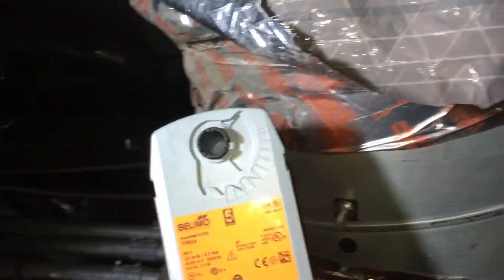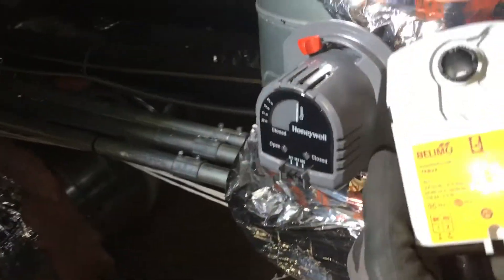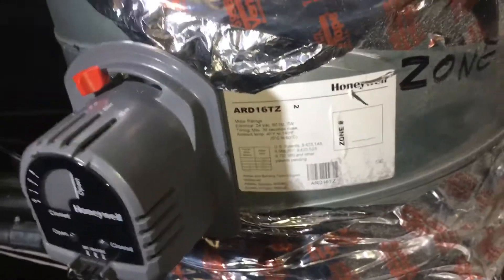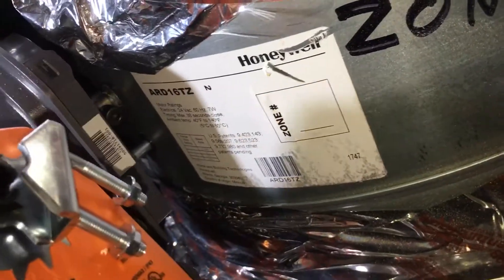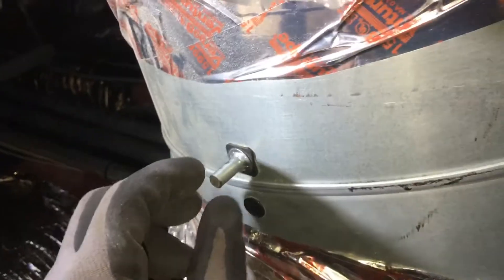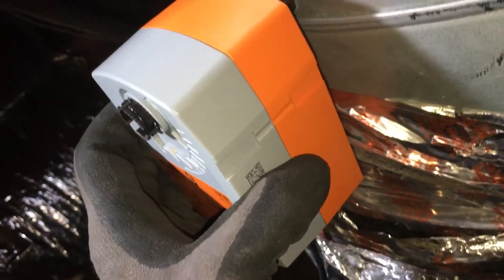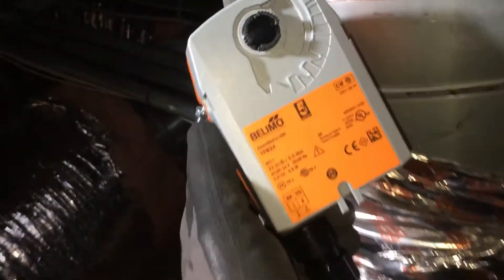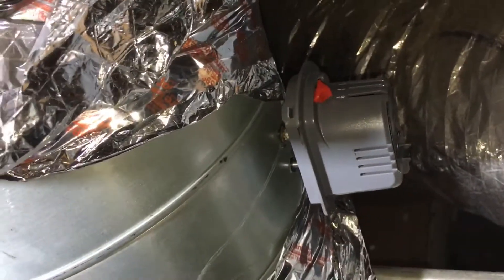Honeywell Air damper actuator upgraded to a Blimo￼ Actuator. ￼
The It’s too short so I have to flip over the Blimo on to the opposite direction to get a bite it’s not perfect but it works￼